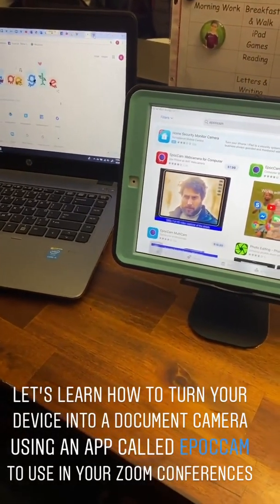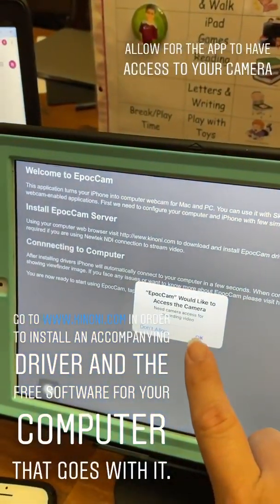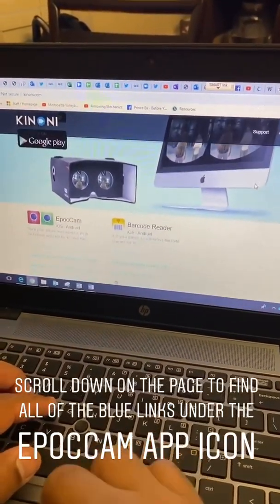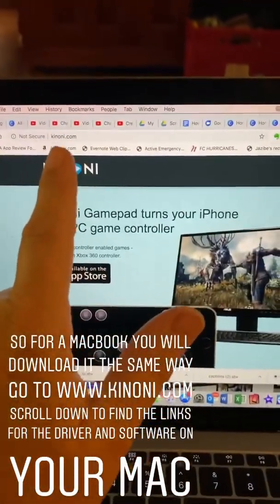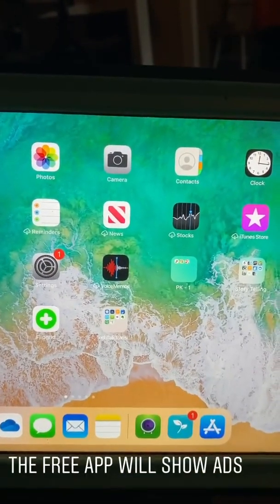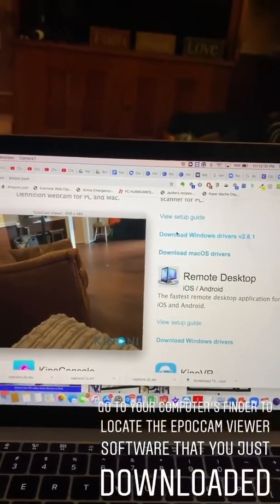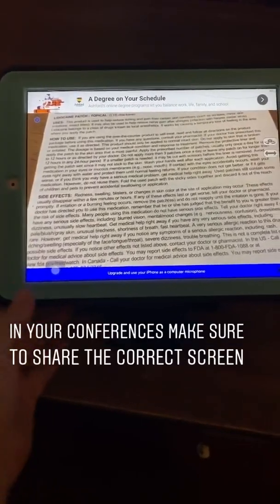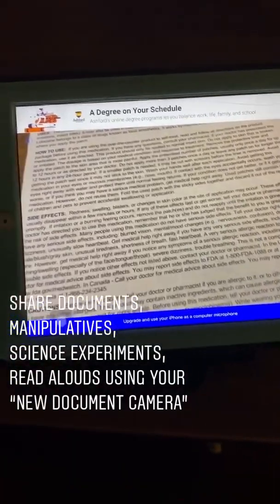Teaching Online & Miss Your Document Camera? Use the EpocCam App to Create Your Own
Online teaching got you down? At BridgingApps, we are here to support you in your classrooms wherever you are. Use the EpocCam app to create your own document cameras to use in your own Zoom Conferences.  where you will find reviews to help you and your students.